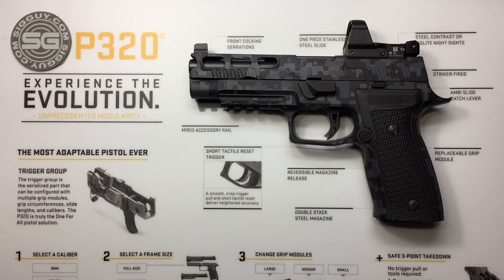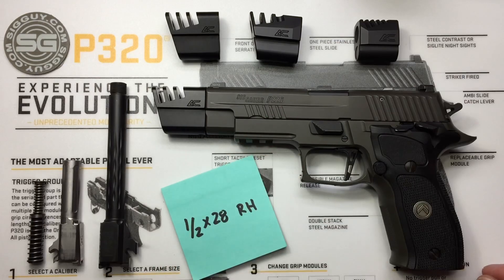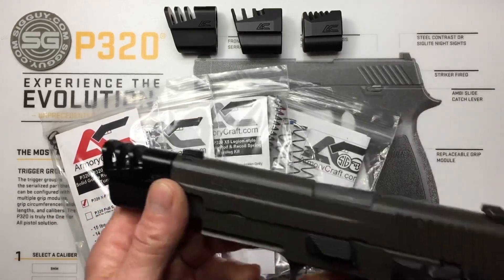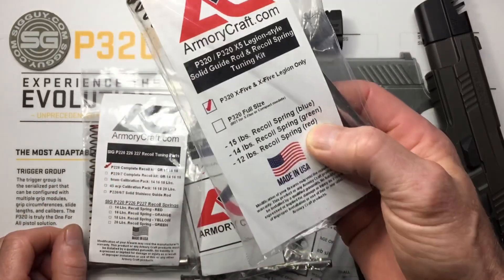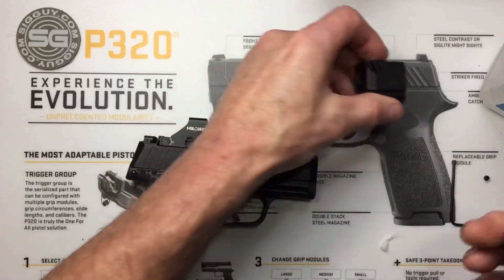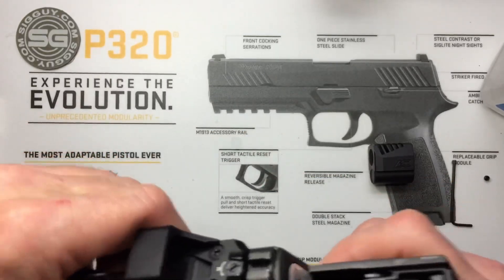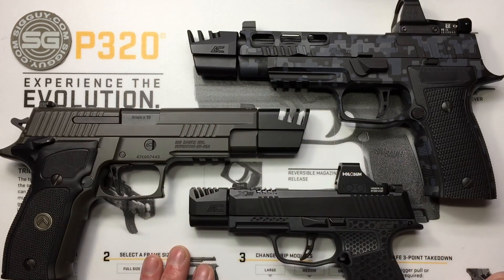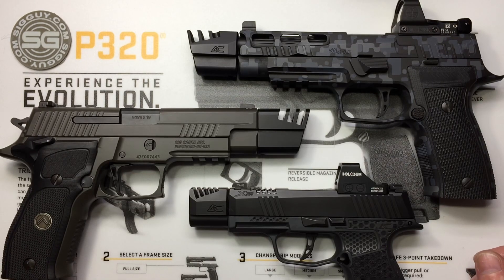Compensators. Installation and information.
SIG Sauer pistol compensator installation and helpful information if you have cycling issues after.